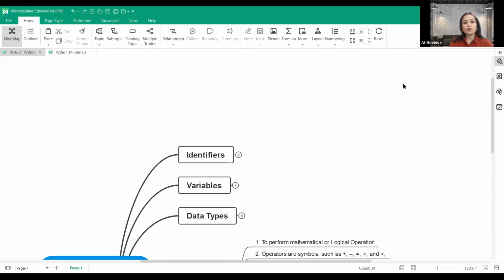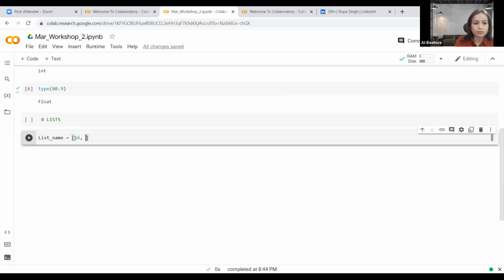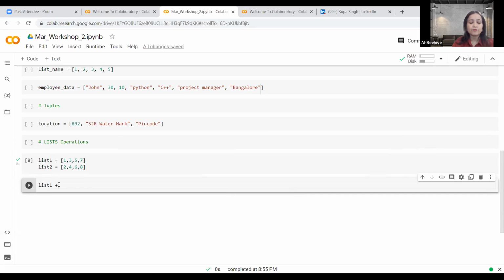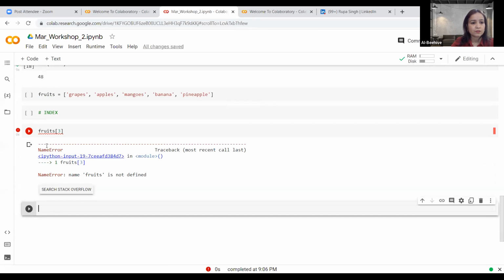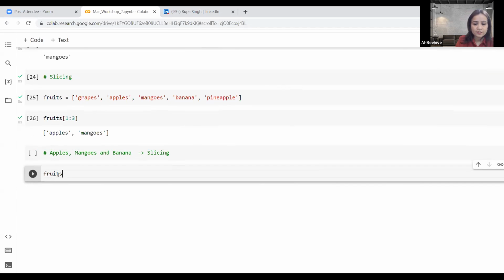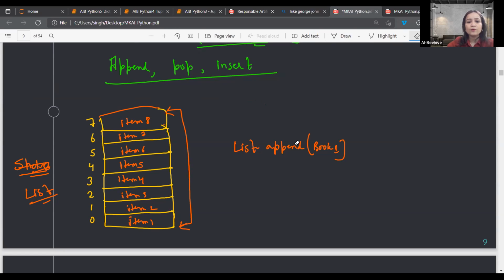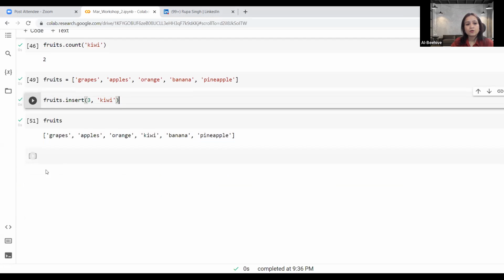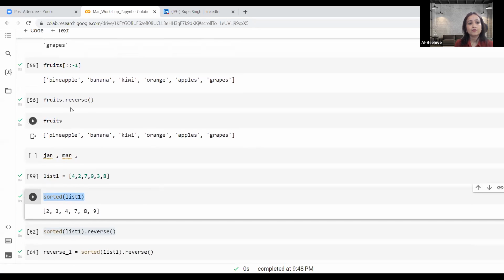Python Coding for Intermediate - 17th March 2022